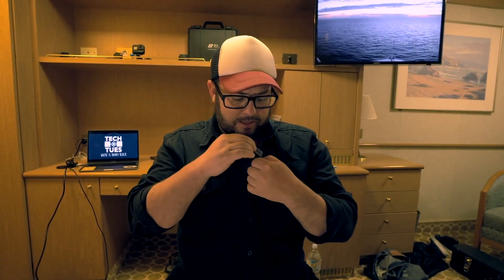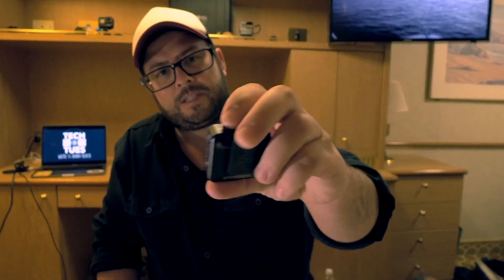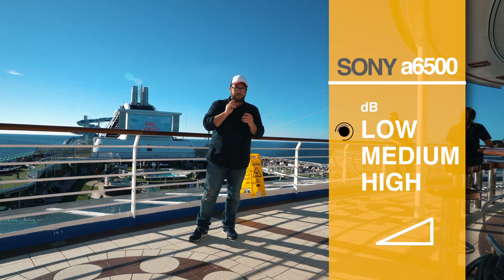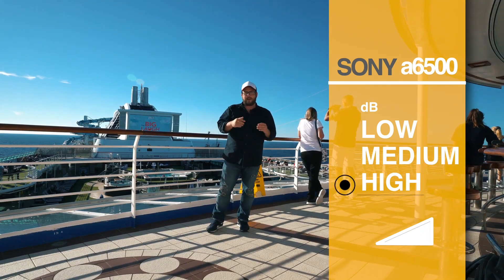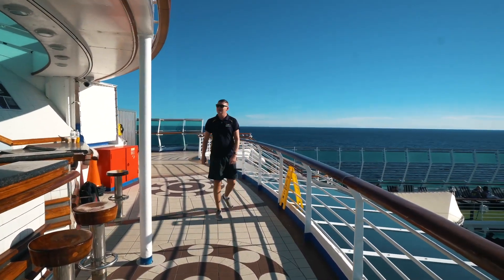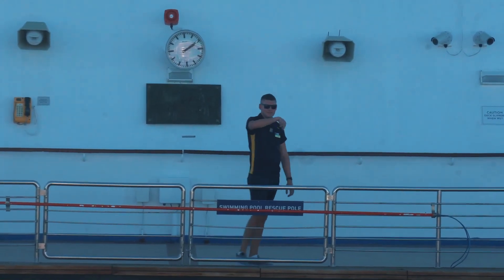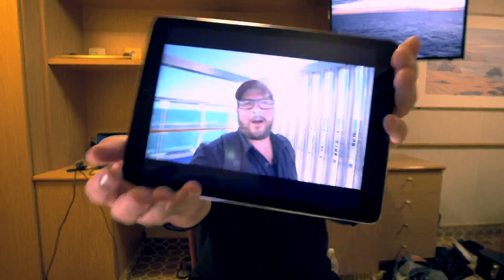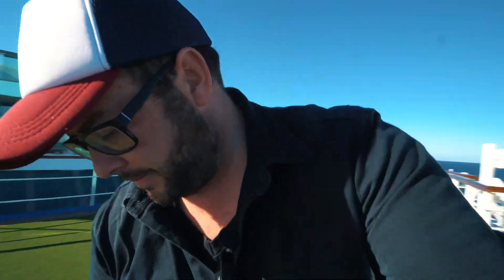Rode Wireless Go Compact Wireless Microphone System, Transmitter and Receiver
⭐️ rode wireless go ⭐️
I have been using them for over 4 years and they still work great!
Highly recommended